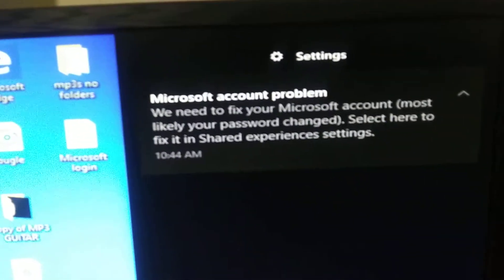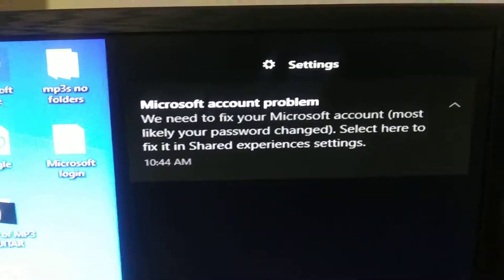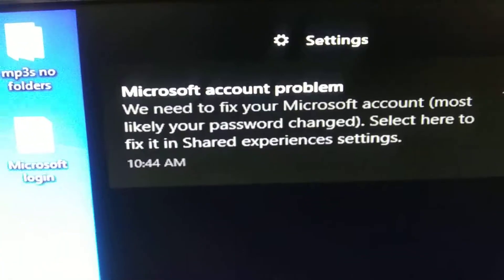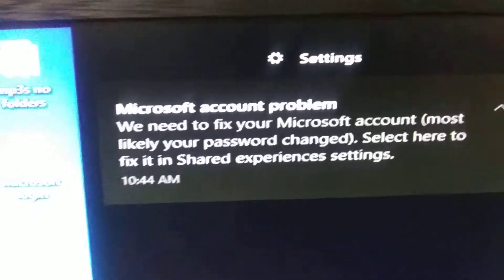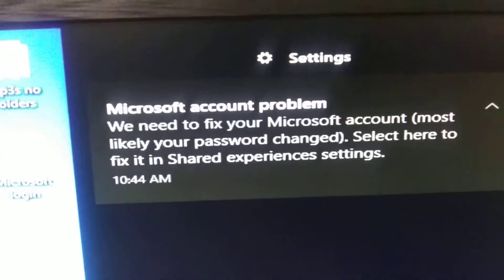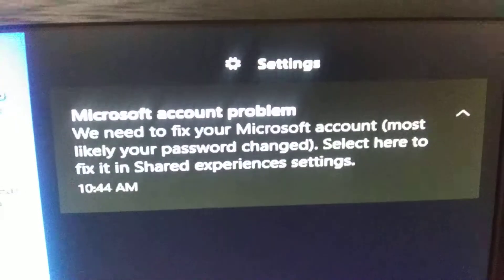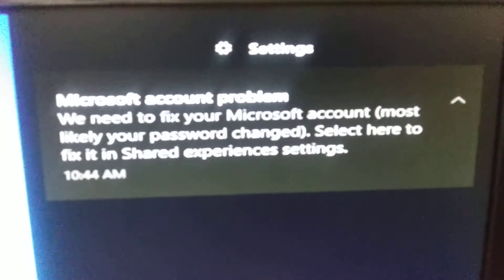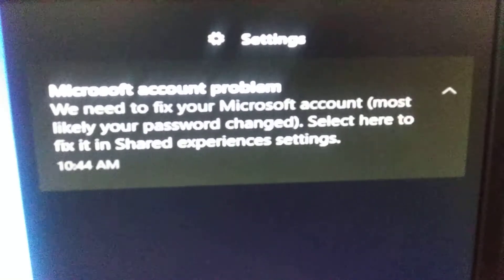Windows 10 is real crap